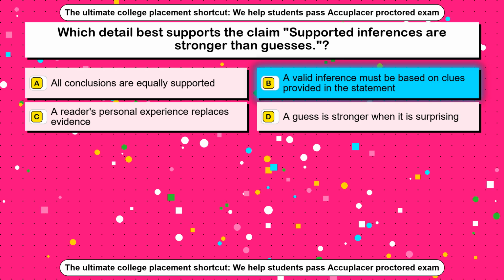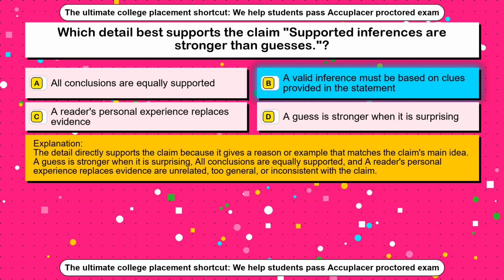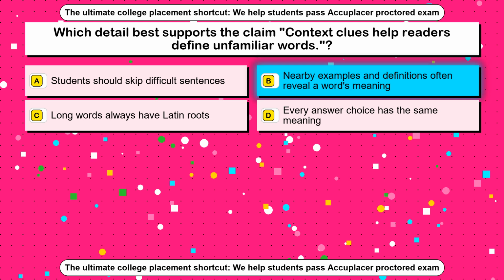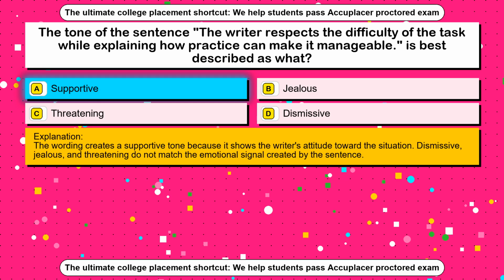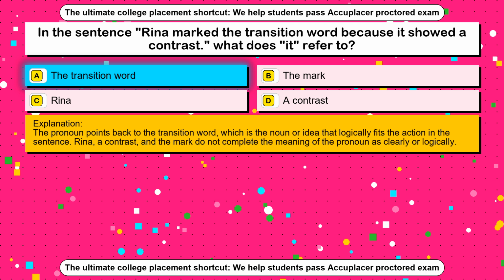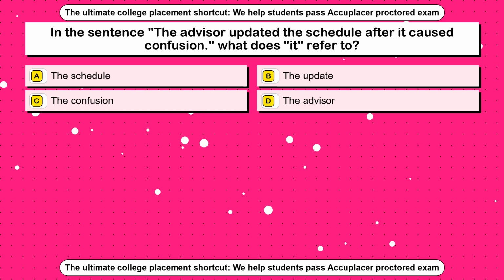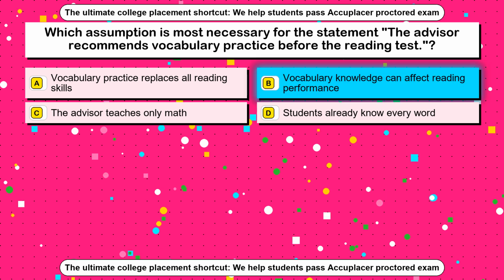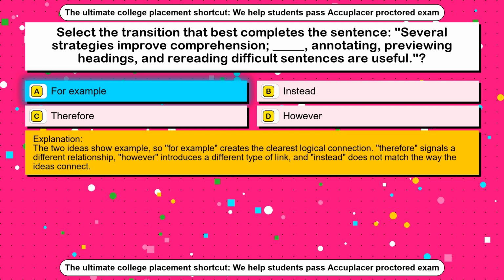ACCUPLACER Next Generation Reading Exam Practice Test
Here is your definitive skills review to unlocking the analytical tools, core mechanics, and diagnostic evaluation methods required to conquer this adaptive ACCUPLACER placement test.

Today, maximizing your performance on the ACCUPLACER next generation evaluation demands much more than basic flashcard memorization. Success depends on mastering a structural blueprint of textual scrutiny, passage decoding, rhetorical logic, informational architecture, and idea integration across advanced academic passages. Modern testing emphasizes scenario-based reasoning, meaning your ACCUPLACER review must transform lingering doubts into absolute certainty.

This presentation outlines a flawless overview of our ACCUPLACER study guide, highlighting heavily weighted domains: mock drills, supporting evidence, developmental sequences, point of view, tone identification, argument cohesion, ACCUPLACER reading comprehension, and informational graphics. Map these chapters directly to how an active student masterfully handles historical, scientific, social, literary, and academic reading articles.

We dissect the trickiest aspects of the test by showing you how subtle phrasing alters the correct outcome. Watch out for these examiner traps: "primarily serves to," "most directly implies," "best characterizes," "closely matches," and "main purpose" assess practical judgment over simple memorization. Master how to isolate the core problem, eliminate deceptive distractors, and select the option aligned with ACCUPLACER college board mandates.

We demonstrate the immense power of an ACCUPLACER Next Generation Reading Exam Practice Test paired with detailed, logical explanations. We don't just hand out solutions; we instill the analytical framework utilized by reading experts, clarifying exactly why a choice is correct and why alternative options fall short. This deeper comprehension reinforces mastery over terminology, evidence, logic, syntax, tone, and ACCUPLACER reading practice duties.

Treat this manual as a custom self-assessment before your official test. Track every missed concept or confusing scenario as you progress through the problems. Dedicate focused blocks of time to patch these gaps. For optimal retention, employ active recall: pause the clip and state your rationale aloud before the answer drops. Use spaced repetition by revisiting missed items after sixty minutes, tomorrow, and right before the exam. This routine dismantles anxiety because you are training your brain to instantly spot question patterns. If you want to know how to pass the ACCUPLACER on your first try, purposeful practice is the secret.

We offer premium resources, tools, and elite guidance for candidates hunting for a comprehensive ACCUPLACER study guide or custom mentorship. Leverage our mock exams, targeted module reviews, outlines, and free ACCUPLACER prep to conquer weak spots, discover what is a passing score for the ACCUPLACER reading exam, and structure your schedule.

Your ultimate ACCUPLACER reading preparation checklist:

ACCUPLACER study guide review for key topics

ACCUPLACER practice test questions and answers

How to pass the ACCUPLACER on your first try

Best strategy for ACCUPLACER exam timing and pace

Real questions and rationales for text comprehension

ACCUPLACER test prep syllabus breakdown

Top tips for ACCUPLACER 2026 success rates

What is a passing score for ACCUPLACER reading

Free ACCUPLACER prep outlines for final study

ACCUPLACER reading practice exam test prep modules

Post your final score out of 100 below and tell us which concept tripped you up most.

Bookmark this video for a quick refresh before testing. Forward it to peers, colleagues, or anyone tackling this milestone.